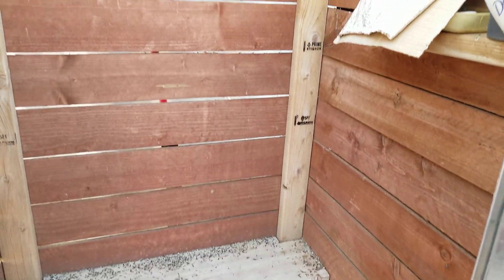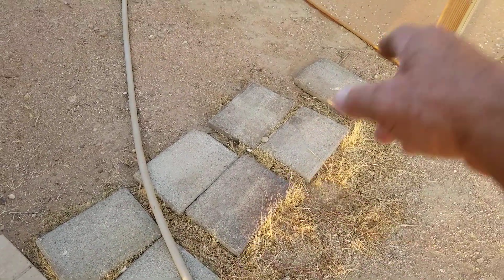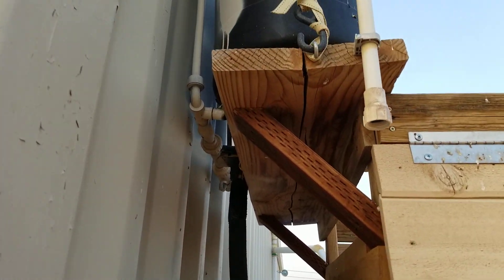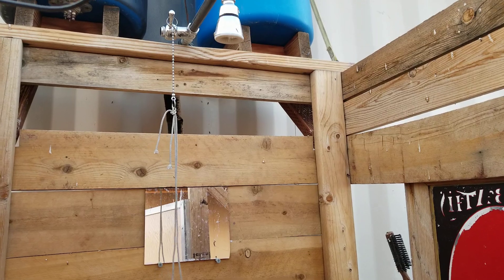My Outdoor MASH type shower design, Sep. 13, 2020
Answering a previous question about the outdoor shower, added a Renogy MPPT controller to the solar system, re connected the old battery bank back into the system